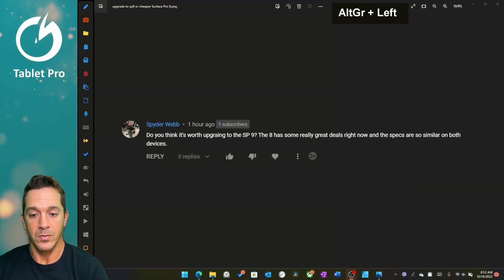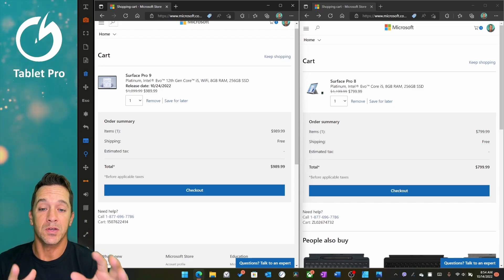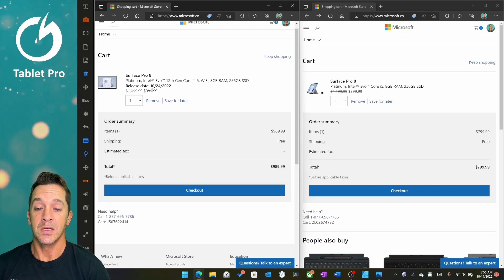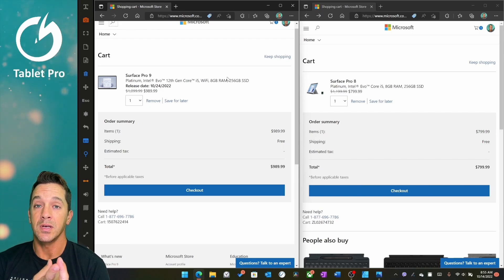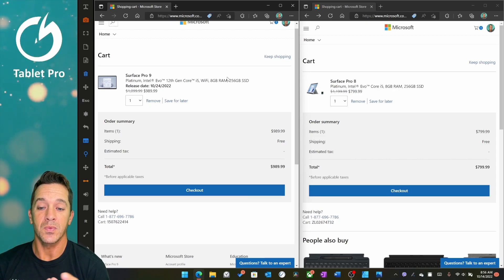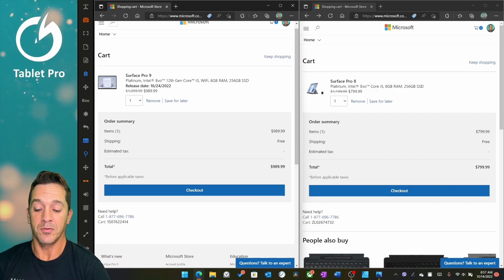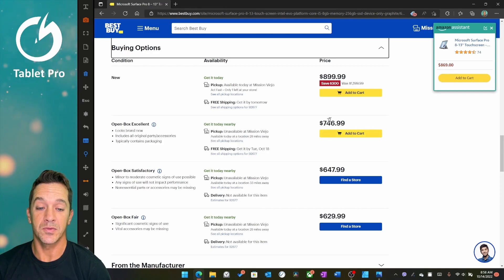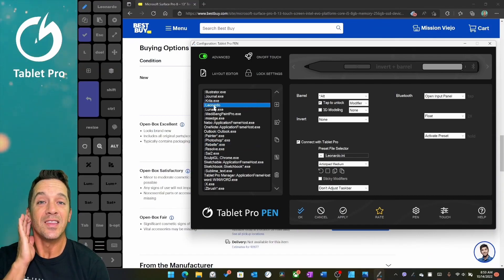Do You REALLY Need the NEW Surface PRO 9? Or Should You Save on a SURFACE PRO 8 Deal?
Should you buy the Surface Pro 8 at a discount or get the full priced Microsoft Surface Pro 9? How does an expert decide between the two devices for artwork, creative tasks and note taking? Justice Frangipane - Tablet Pro looks at the best deals for the Surface Pro 8 and Surface Pro 9 and which model to get if you are asking the question to save money or if it is worth it to get the newer 12th gen processor. Who needs the new Microsoft Surface Pro 9 and the benefits of the new processor?@MSFTMechanics @surface

Direct Microsoft Surface Pro 9 link (use for Surface PRO 8 as well)